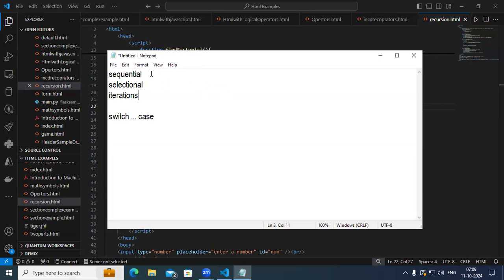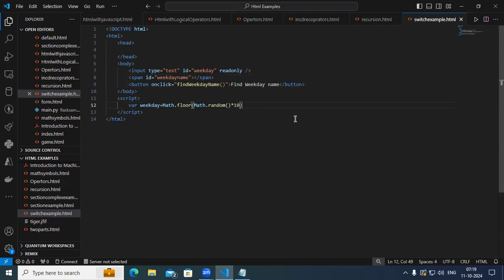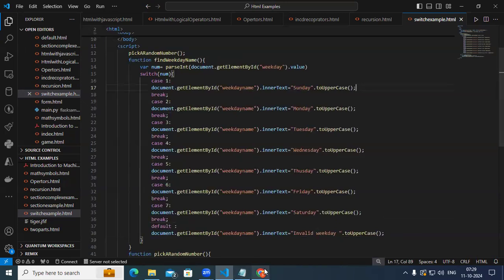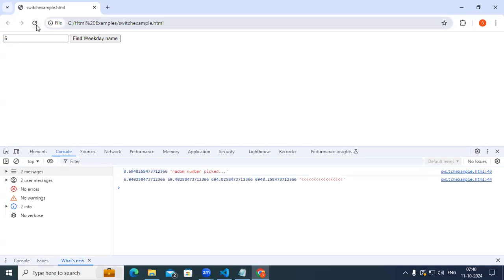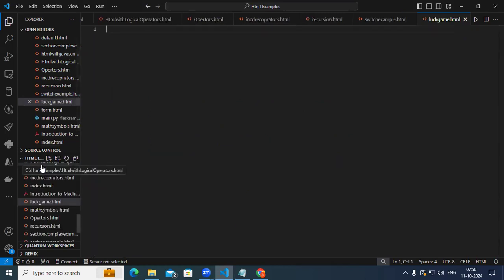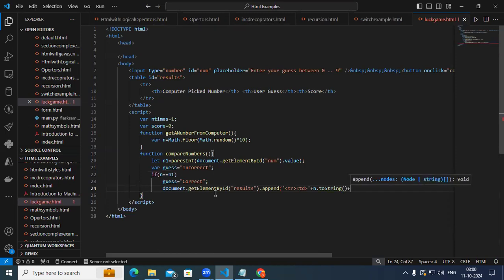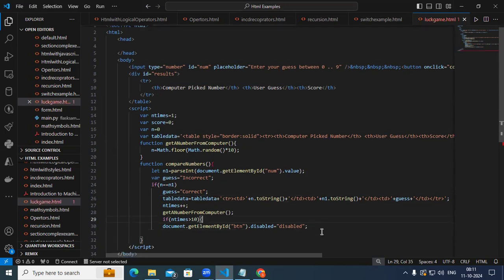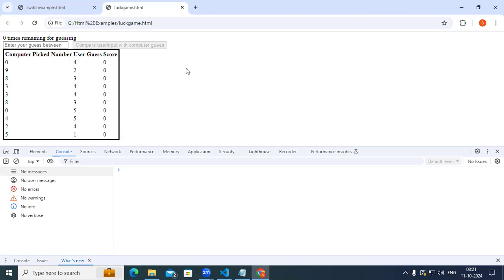Fullstack developer training FE Session 11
Javascript Math functions, ceil, floor, random